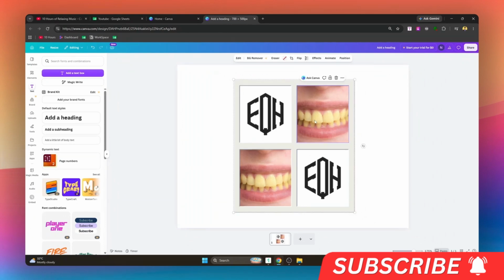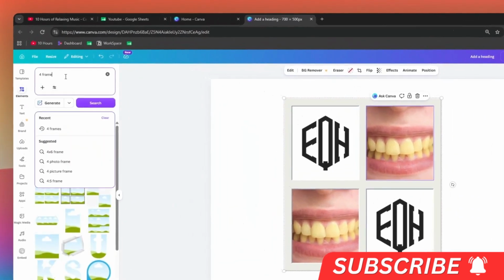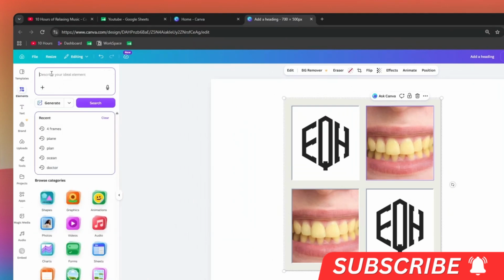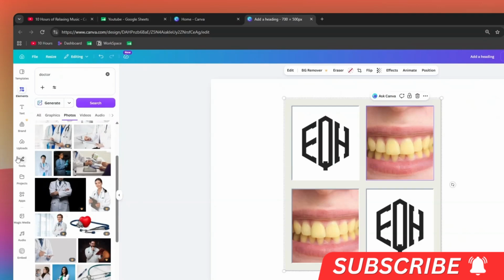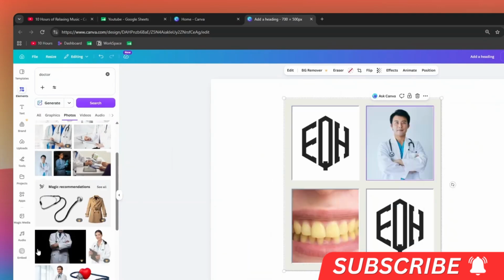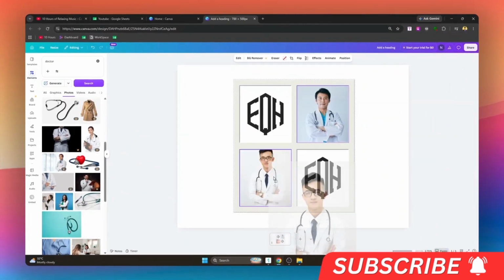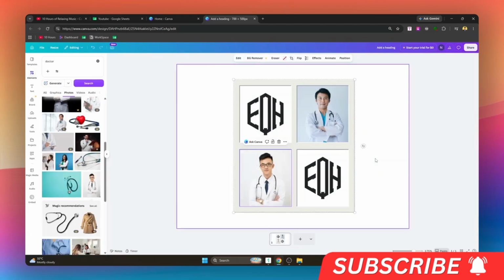How to Add Multiple Photos in One Frame in Canva (Full 2026 Guide)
Learn how to add multiple photos in one frame in Canva with this complete 2026 step-by-step tutorial. In this Canva tutorial, you'll discover how to use Canva's Frames and Grids to place multiple images inside a single design for beautiful collages, social media posts, presentations, photo books, and more.

Whether you're creating an Instagram post, photo collage, scrapbook, portfolio, presentation, flyer, poster, or marketing graphic, this guide will show you how to organize multiple photos in one frame with a clean and professional layout.

In this video, you'll learn how to add multiple photos in one frame in Canva, insert frame elements, drag and drop images into frames, resize and reposition photos, replace images instantly, customize spacing and borders, and export your final design in high quality.

📌 In this tutorial, you'll learn:
How to add multiple photos in one frame in Canva
Use Canva Frames and Grids
Create beautiful photo collages
Drag and drop images into frames
Resize and reposition photos
Customize borders and spacing
Replace photos without changing the layout
Canva photo editing tips and tricks (2026)

This Canva tutorial is perfect for beginners, students, photographers, content creators, social media managers, marketers, business owners, and anyone who wants to create professional multi-photo designs using Canva.